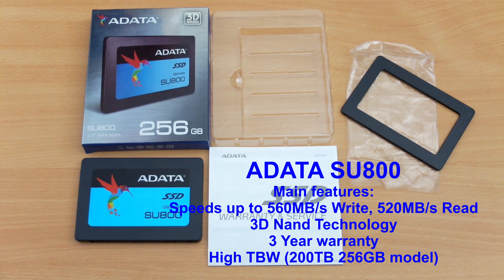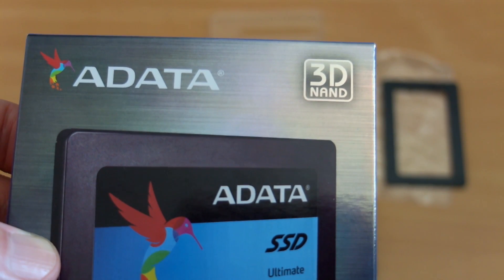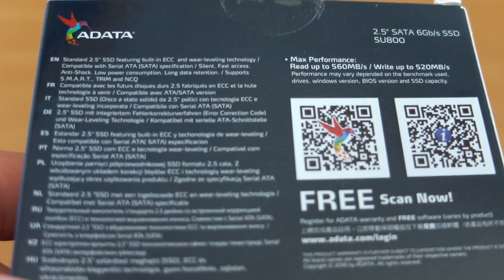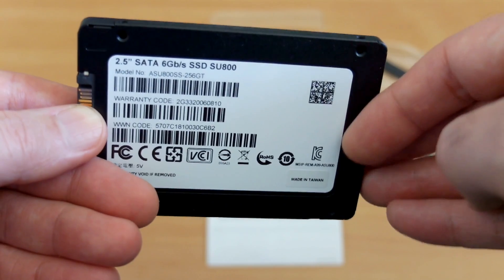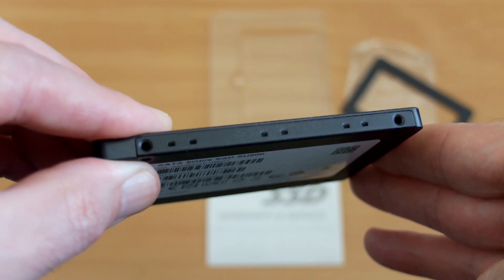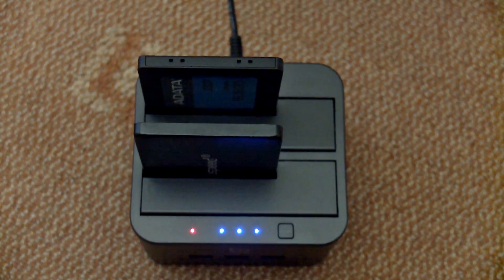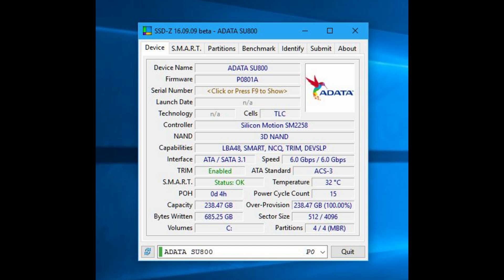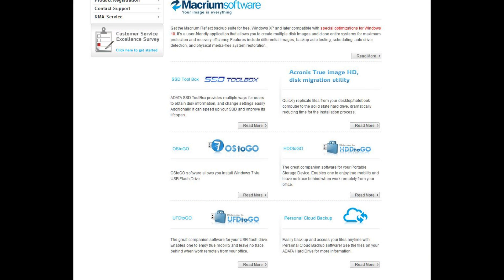ADATA SU800 SSD - Review and Test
Amazon UK SSD's at Amazon UK
Review and test of the new Adata SU800 SSD drive. This model offers some interesting features including one of the lowest prices seen for a 3D Nand SSD and a high TBW (total bytes written) of 200TB for the 256GB model.

Available in sizes 128/256/512GB/1TB

Capacity  128GB - 1TB
Form Factor  2.5"
NAND Flash  3D TLC
Controller  SMI
Dimensions (L x W x H)   100.45 x 69.85 x 7mm
Weight  47.5g
Interface  SATA 6Gb/s
Sequential R/W performance (max)  Up to 560/520MB/s
*Actual performance may vary due to available SSD capacity, system hardware and software components, and other factors
Shock resistance  1500G/0.5ms
MTBF  2,000,000 hours